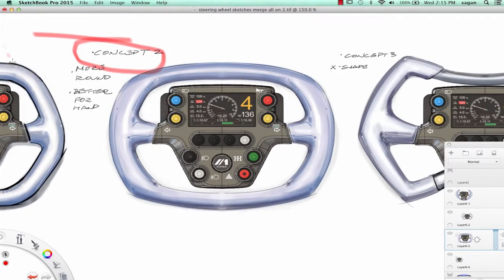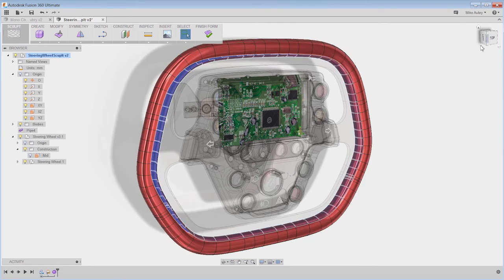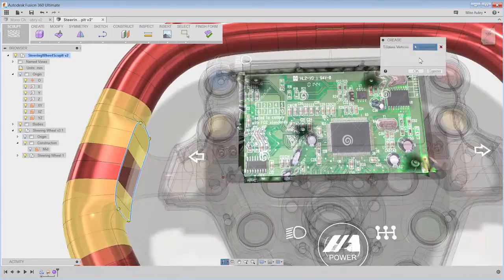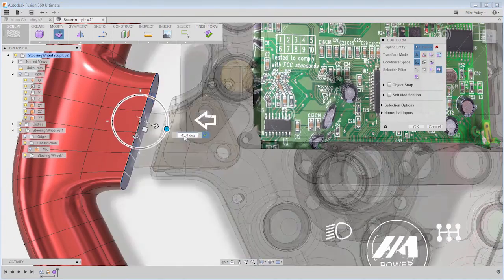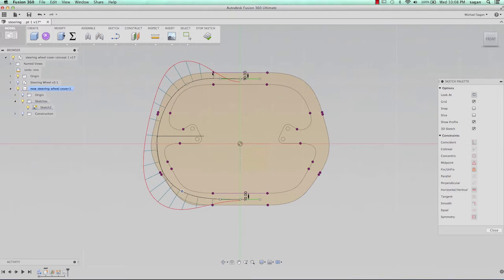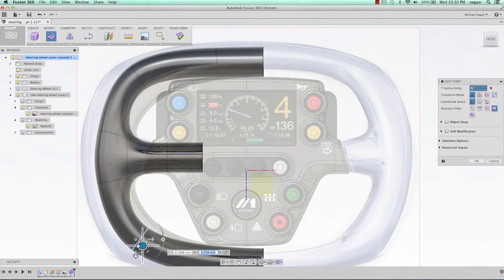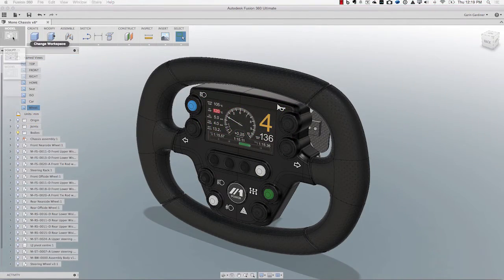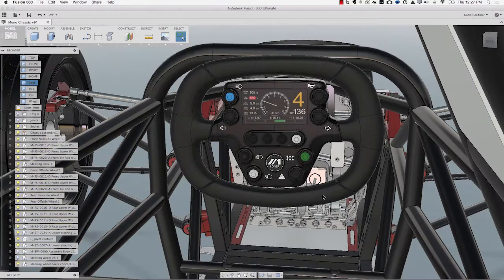Autodesk Fusion 360 Freeform Modeling